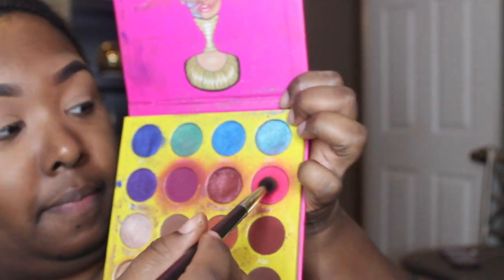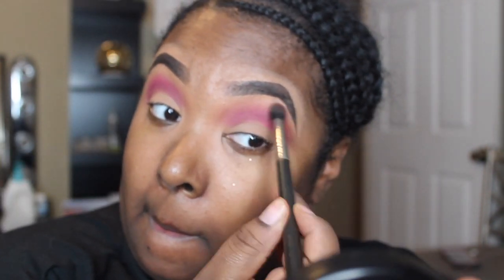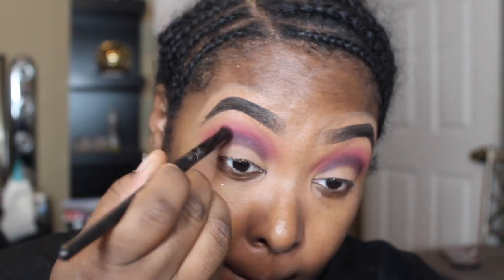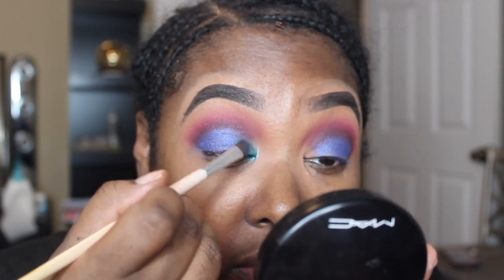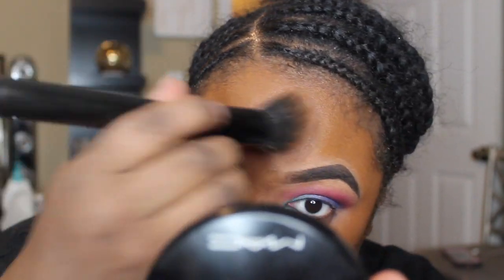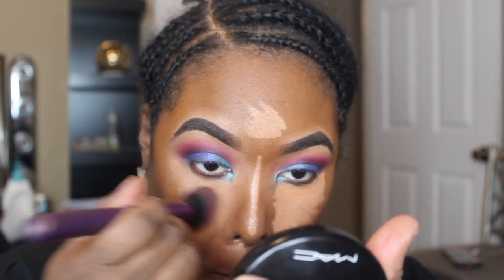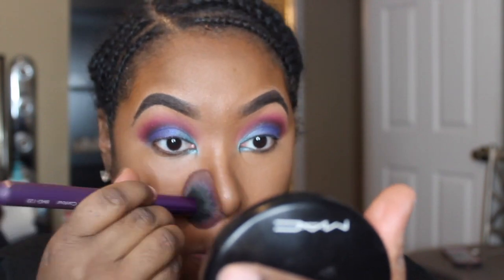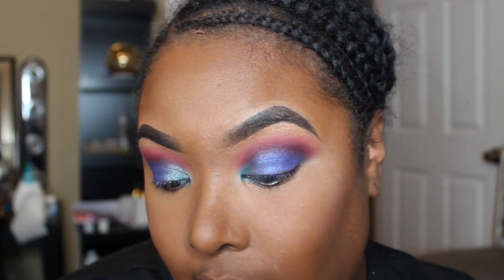New Years Makeup Tutorial 2k18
Hey Loves! Its been a while since I've brought you guys a makeup tutorial, so why not bring in the new year with this gorgeous glam look!

SC: ambri2292

*Products
Brows: Elf Cosmetics Brow Pomade in Expresso
Concealer: LA Girl Pro Concealer in Toffee
Eyes: Juvia's Place Palettes
Contour: Juvias Place Palette (Nubian 2 Palette)
Highlighter: Artist Couture (Conceited)
Face: Fenty Beauty foundation (430)
Lips: Mac lip liner in Chestnut and Milani liquid Matte in Adorable topped with gloss by Buxom